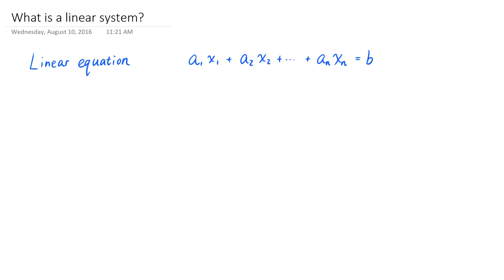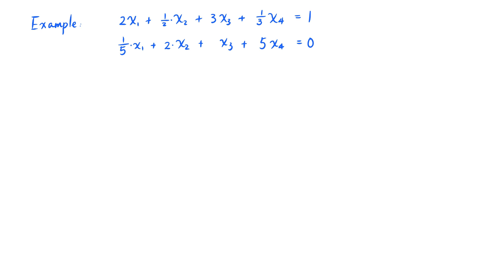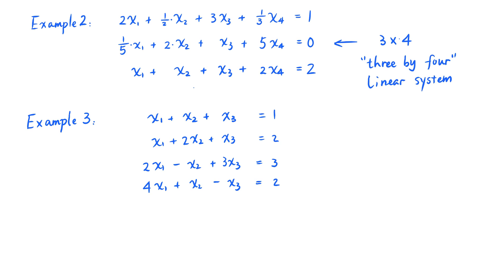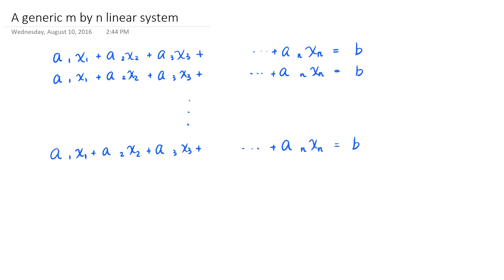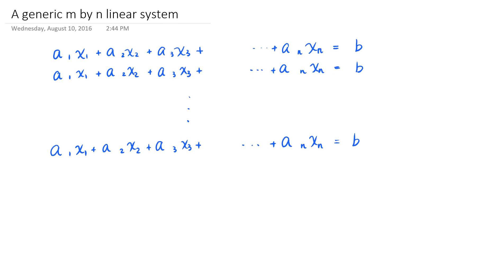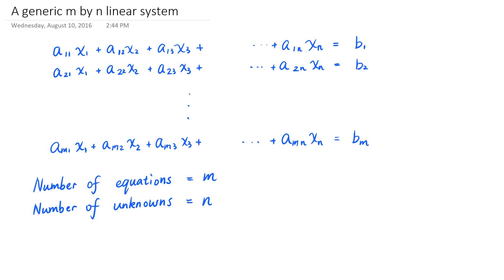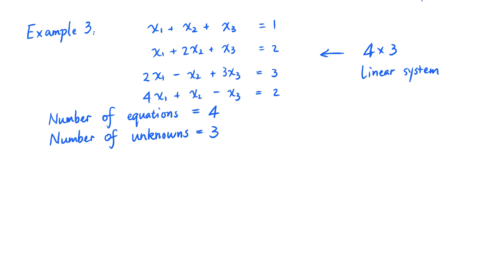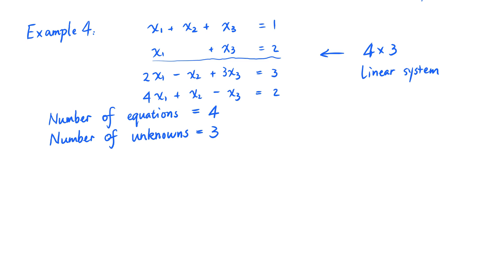What is a linear system? (Definition and examples)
In this video, we give the definition of a linear system (in the context of Linear Algebra). We begin with some examples, and arrive at the generic form of an m by n linear system.

Relevant videos:
What is a linear equation? (Definition and examples)